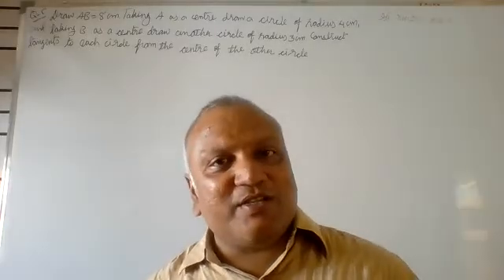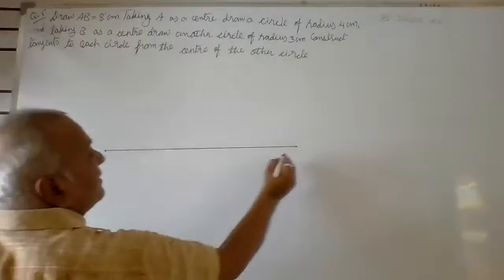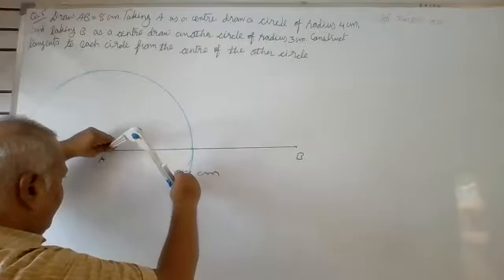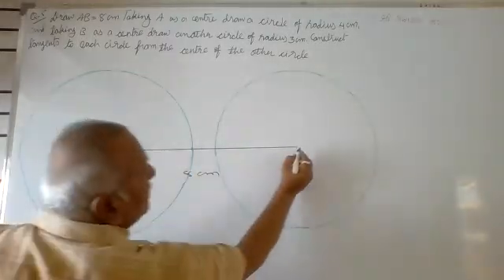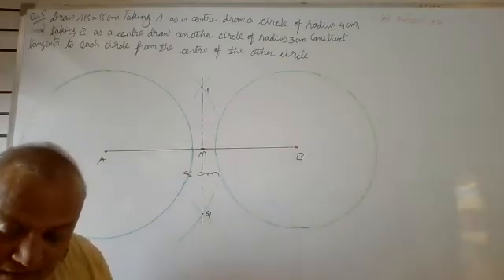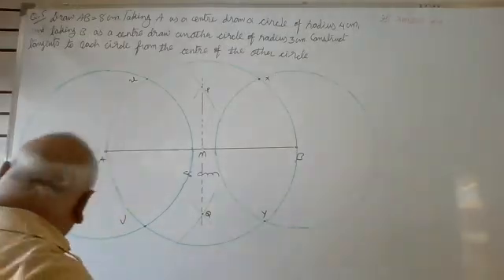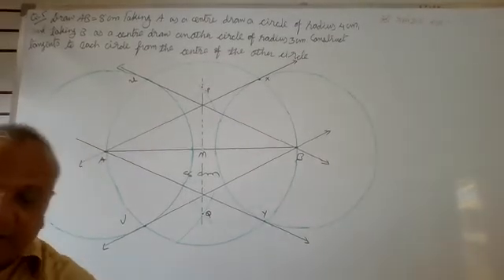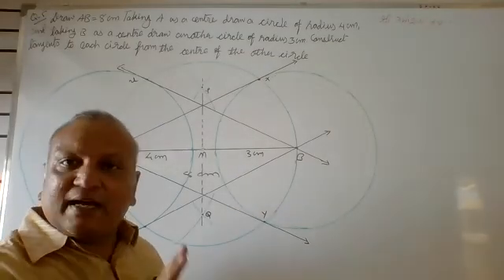Std 10 maths Ex 11.2 Q-5